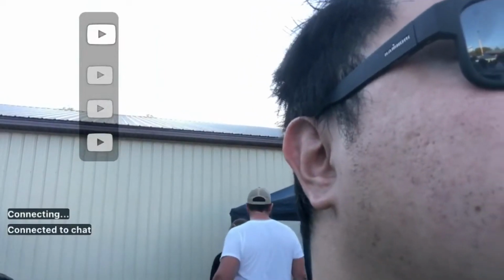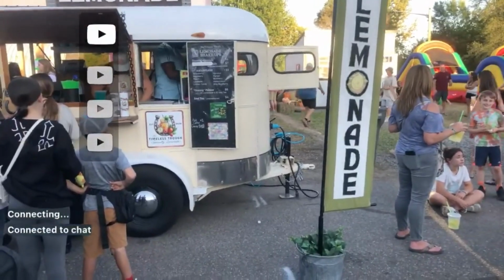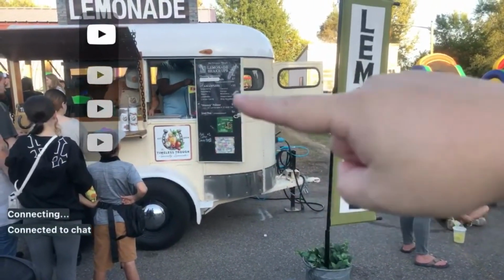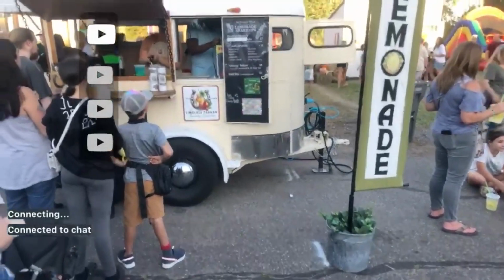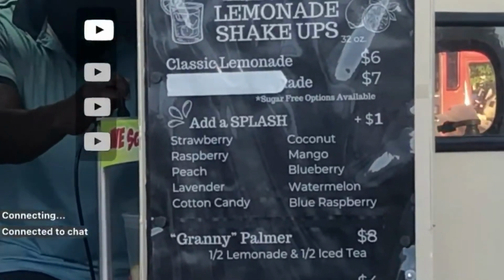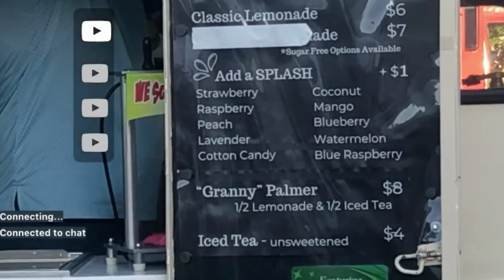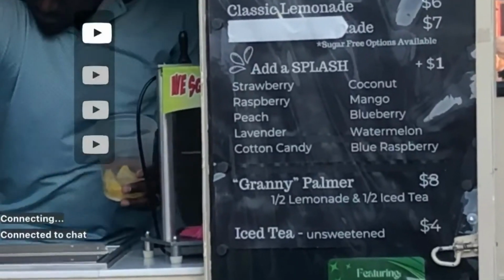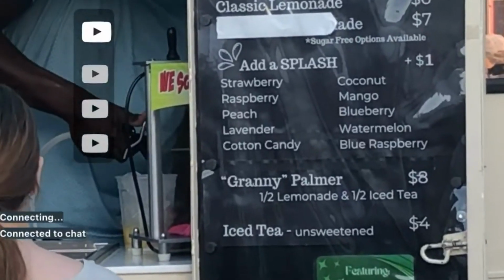Pease Pickle Fest 2024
Live Stream VOD:
🔴Live! The Pease Pickle Festival 2024! (IRL Stream)